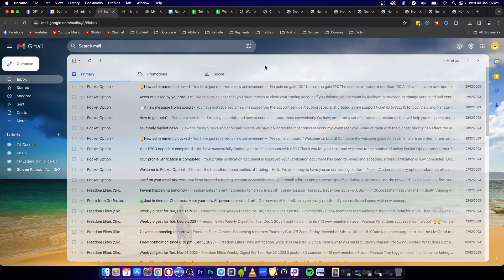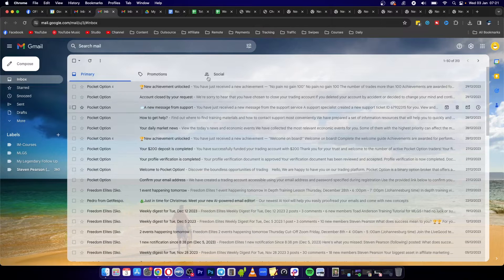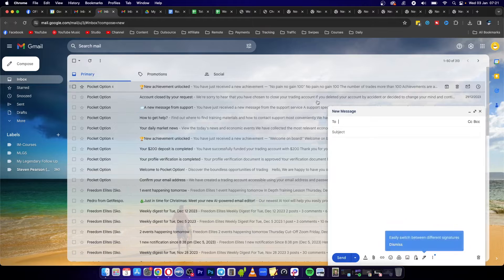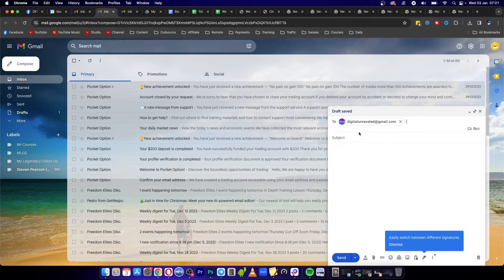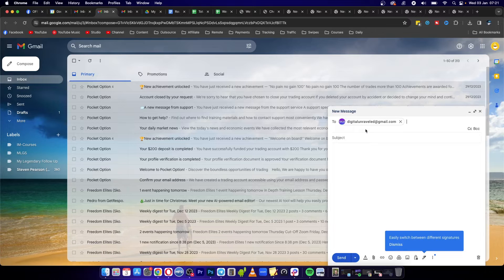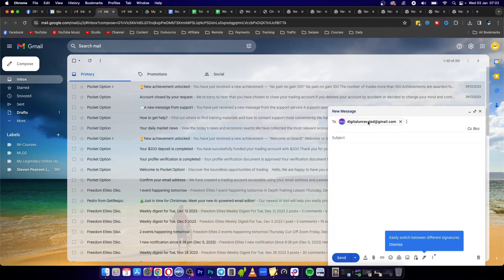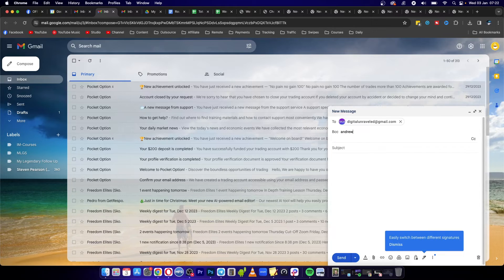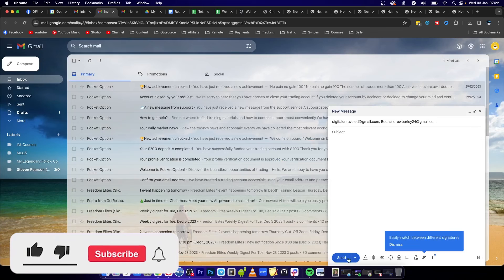How To Send Email To Multiple Recipients Without Them Knowing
Learn How To Send Email To Multiple Recipients Without Them Knowing